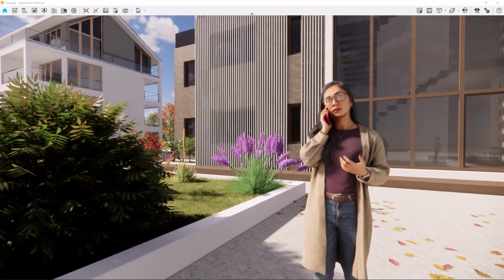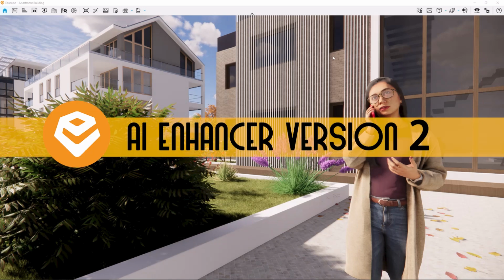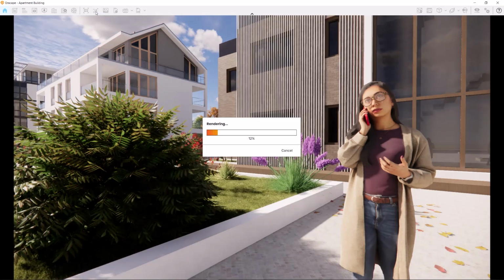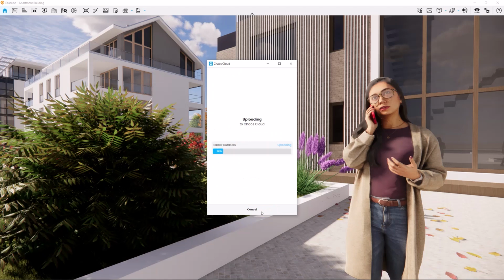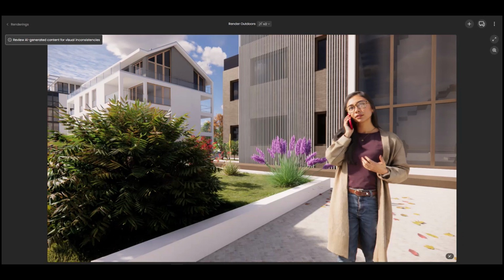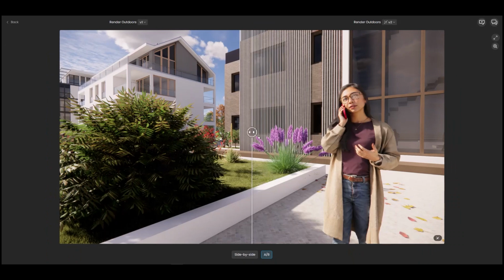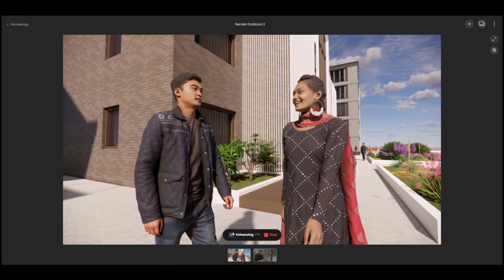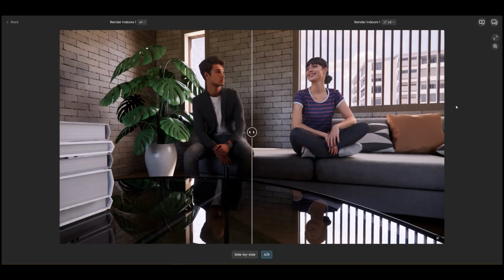Chaos AI Enhancer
In this video, we’ll discover Chaos AI Enhancer and how to use the Chaos Cloud. Whether you're a beginner or a seasoned artist, this step-by-step guide will help you elevate your visual storytelling.

🕒 Timestamps:
0:00 - Intro
0:41 - Chaos AI Enhancer
4:45 - Up next